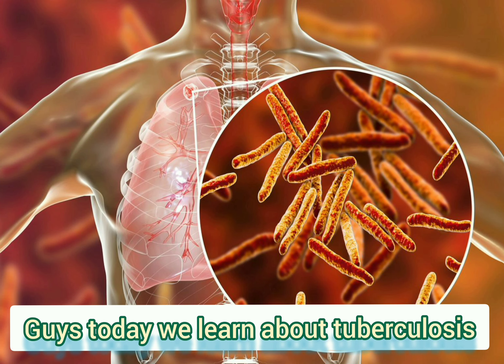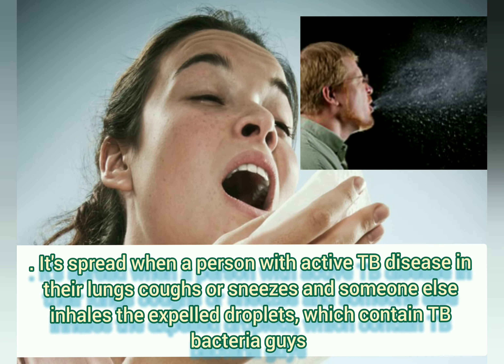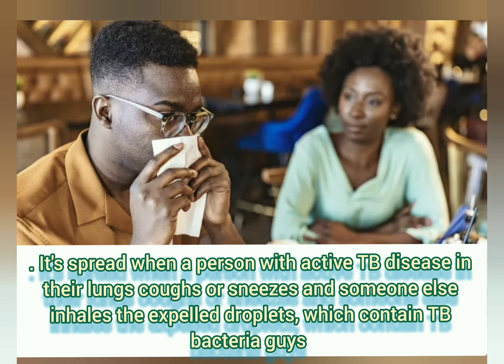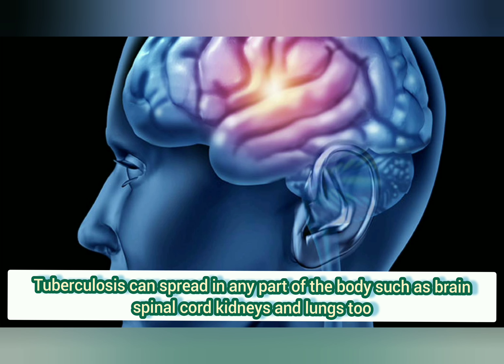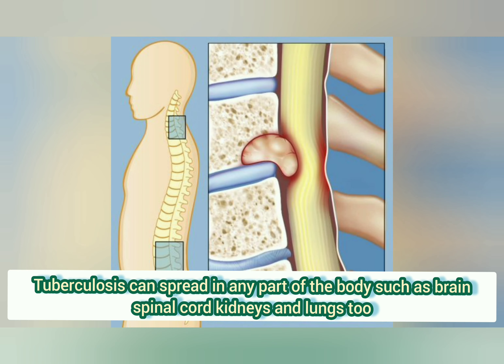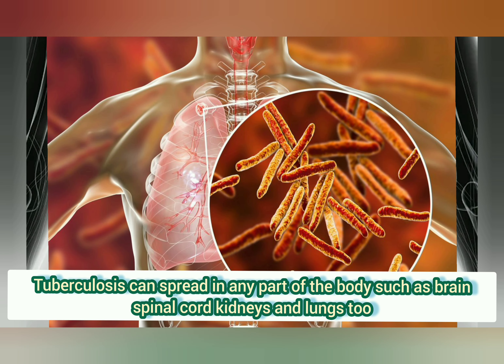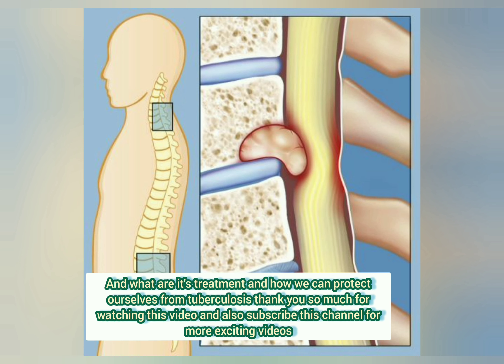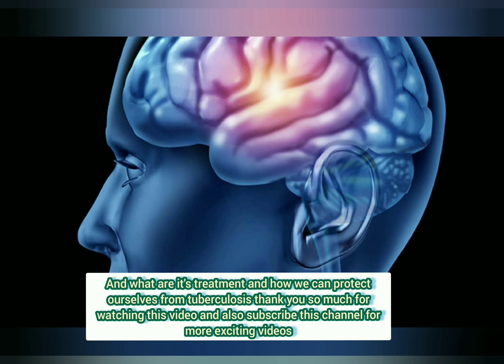introduction of mycobaterium tuberculosis part 1